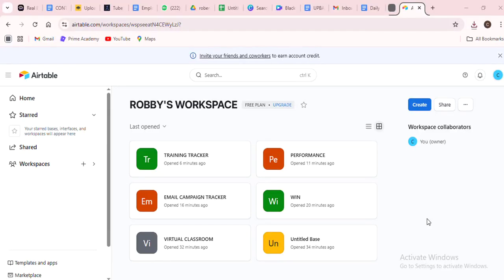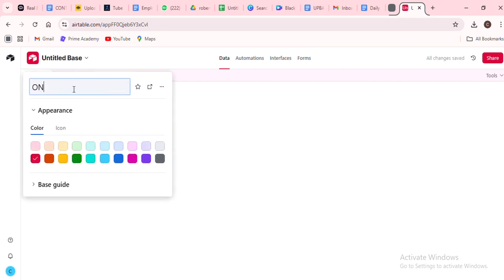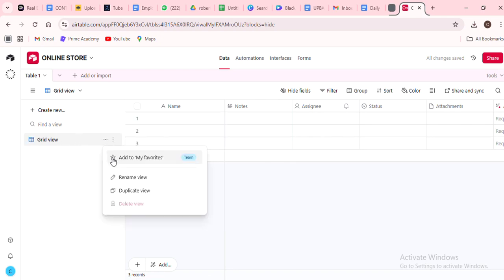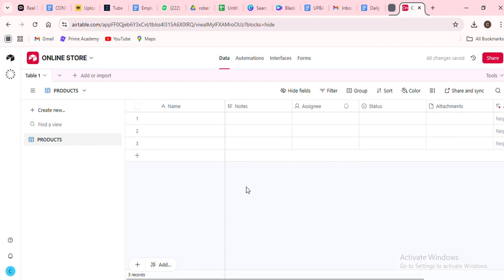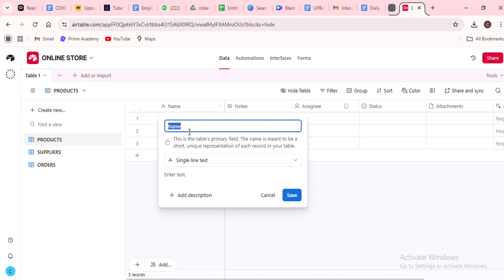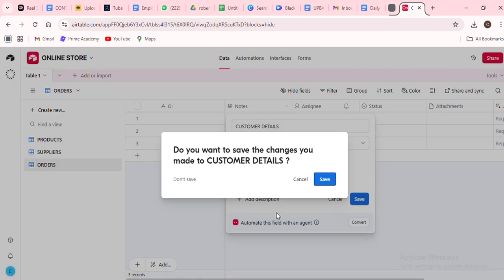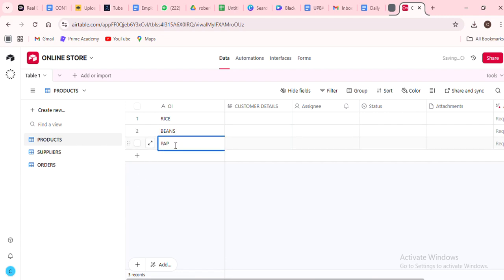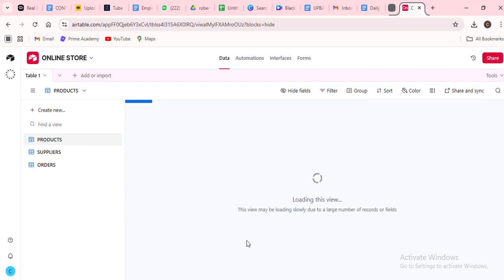How To Set Up An Online Store Inventory On AIRTABLE (Complete 2025 Guide)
Welcome to this comprehensive How To Set Up An Online Store Inventory On AIRTABLE (Complete 2025 Guide) tutorial! In this detailed guide, I'll walk you through everything you need to know about How To Set Up An Online Store Inventory On AIRTABLE (Complete 2025 Guide).

 What You'll Learn in This How To Set Up An Online Store Inventory On AIRTABLE (Complete 2025 Guide) Tutorial:
• Complete step-by-step instructions for How To Set Up An Online Store Inventory On AIRTABLE (Complete 2025 Guide)

Whether you're a complete beginner or looking to improve your skills, this How To Set Up An Online Store Inventory On AIRTABLE (Complete 2025 Guide) tutorial covers everything from basic concepts to advanced strategies. I've designed this guide to be easy to follow, practical, and immediately actionable.

 Why This How To Set Up An Online Store Inventory On AIRTABLE (Complete 2025 Guide) Tutorial is Different:

 Perfect for:
• Beginners who want to learn How To Set Up An Online Store Inventory On AIRTABLE (Complete 2025 Guide) from scratch

Don't forget to LIKE this video if it helped you learn How To Set Up An Online Store Inventory On AIRTABLE (Complete 2025 Guide) and SUBSCRIBE for more in-depth tutorials like this one!

Questions? Drop them in the comments below! I read every comment and try to respond to as many as possible.

• Share with anyone who might benefit from learning How To Set Up An Online Store Inventory On AIRTABLE (Complete 2025 Guide)